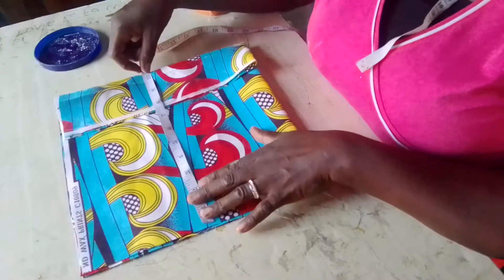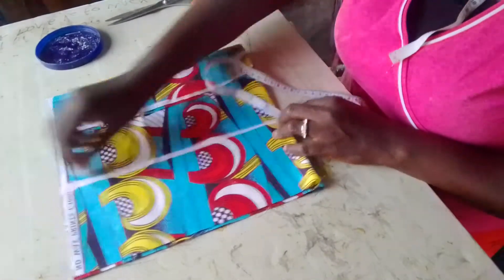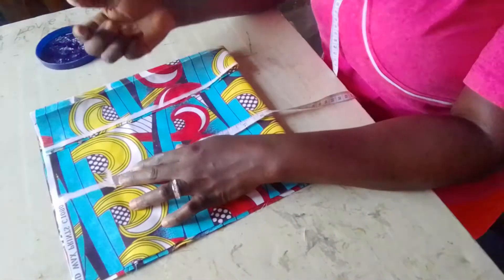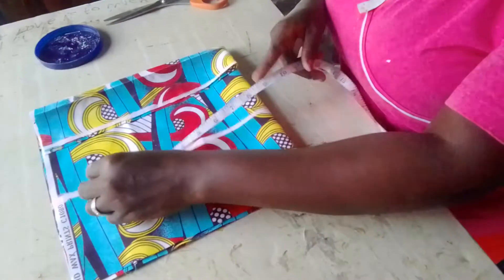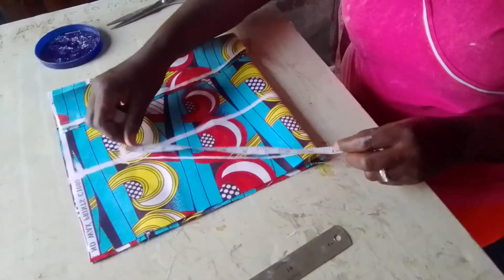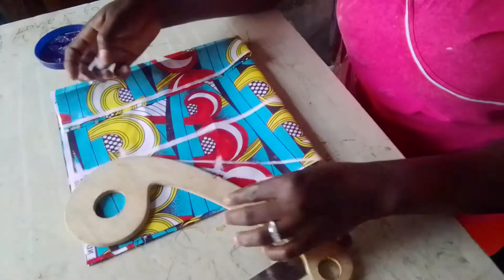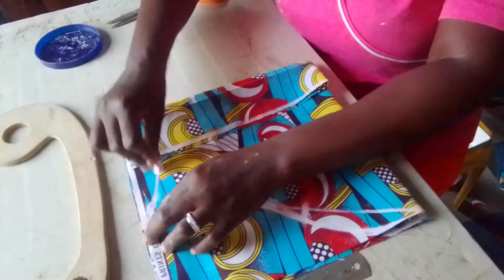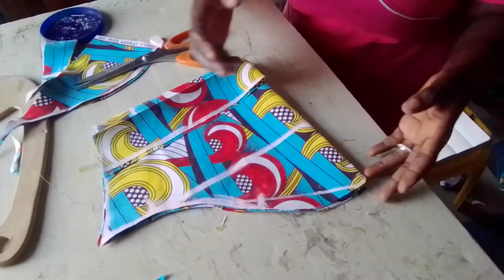how To Cut Sleeve at Home Very Easy